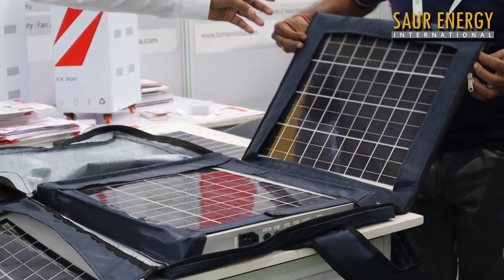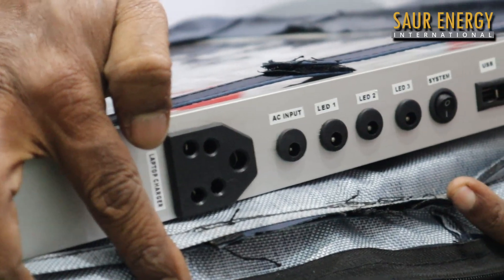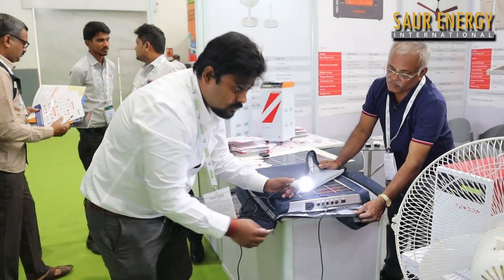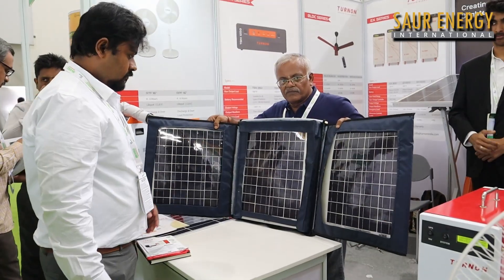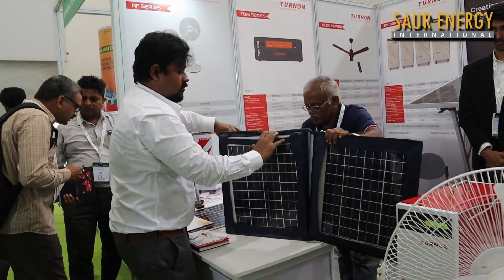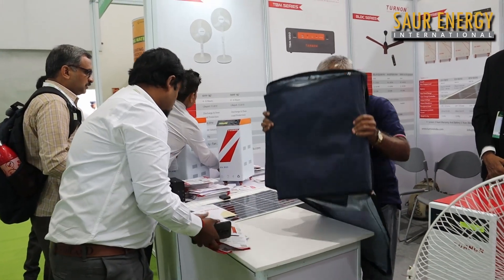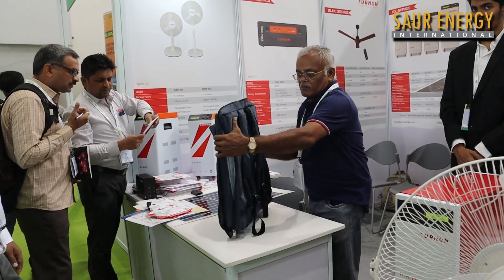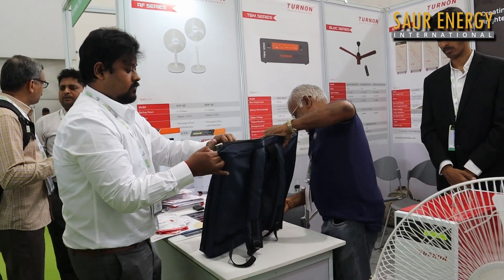Portable Solar: Now You Can Pack Your Panels In A Bag & Travel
Chennai-based company--Turnon has now launched a set of portable solar panels which could be packaged in a bag and taken along during travels. These panels are lightweight and easy to carry in vehicles. These products have given a ray of hope for using power in tough terrain or places where there is erratic power supply.